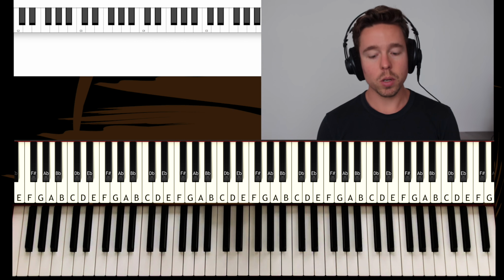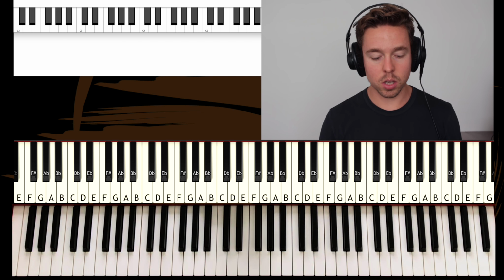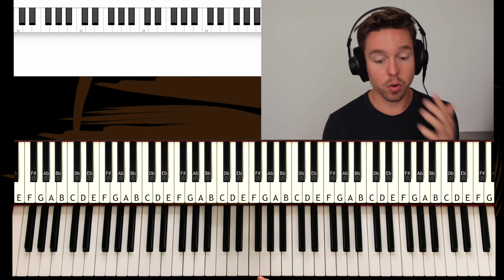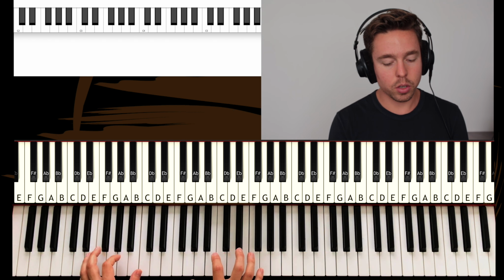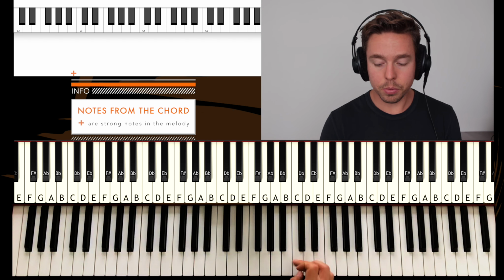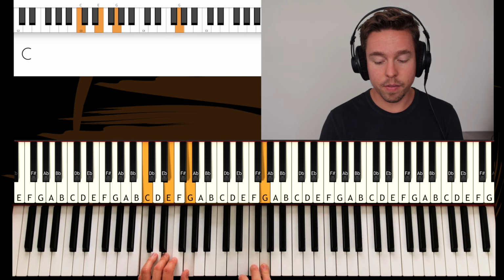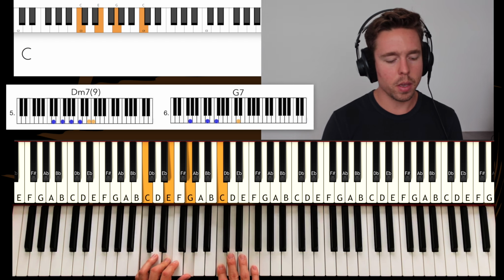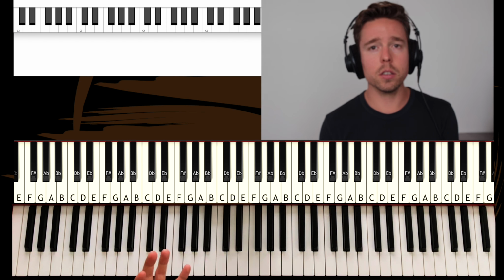Songwriting 101 - How to write songs & re-harmonise chords to make anything sound more interesting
🎹 Free 5-day “Piano Like a Guitarist” mini-course (how to play by chords, ear & heart, without sheets)
📘 Prefer reading?

Become a Premium Couturian Member and access all full courses, full "deluxe" tutorials and additional downloads like handouts, sheets and MIDI files
My full course to understanding music and playing piano by chords & ear

This lesson was taught by Coen, find more info about him